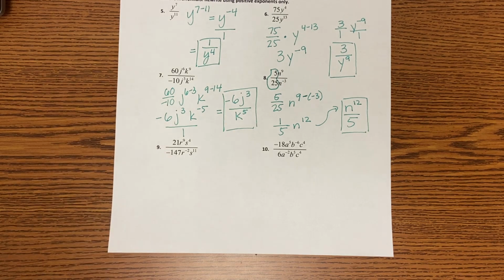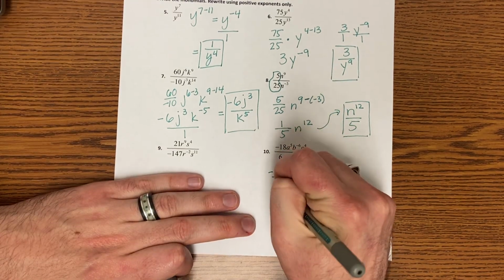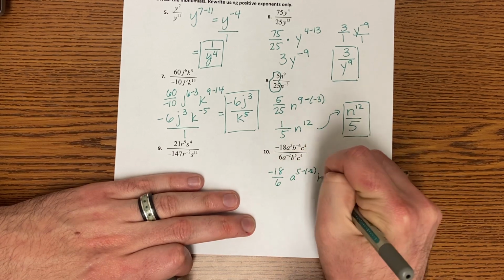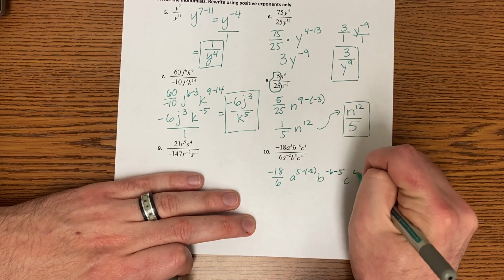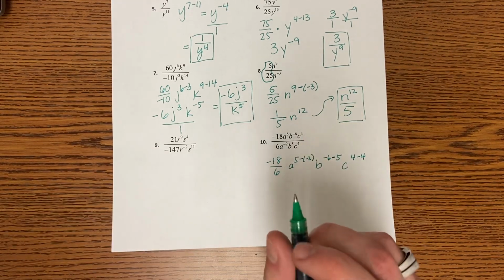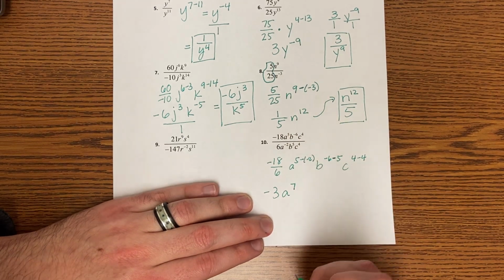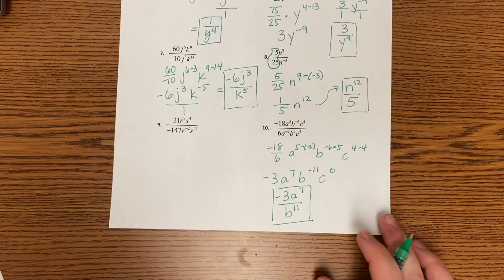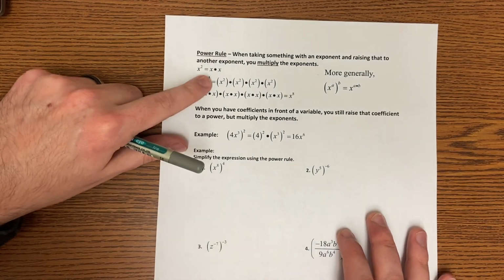MATH 0332 - Negative Exponents and Power Rule